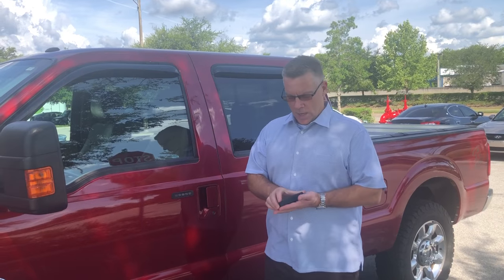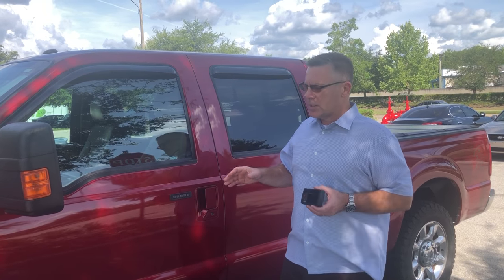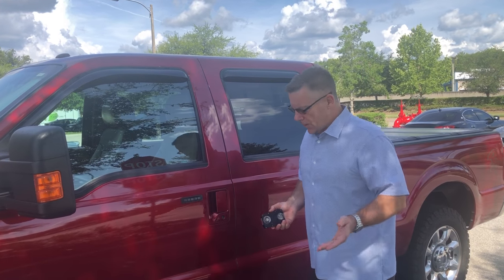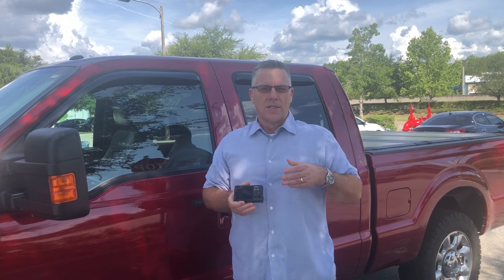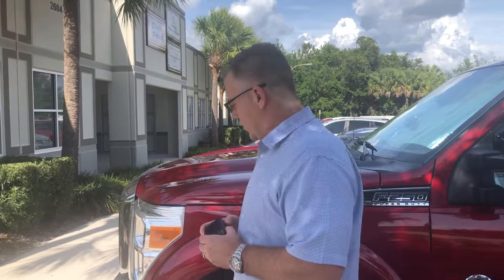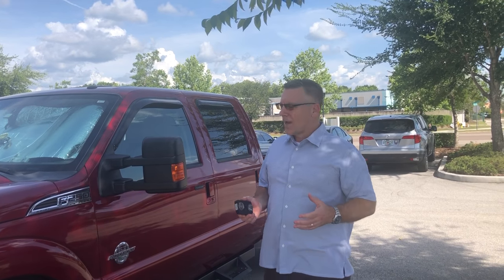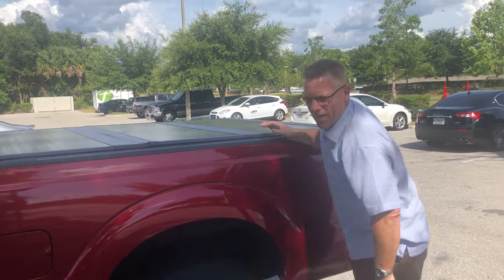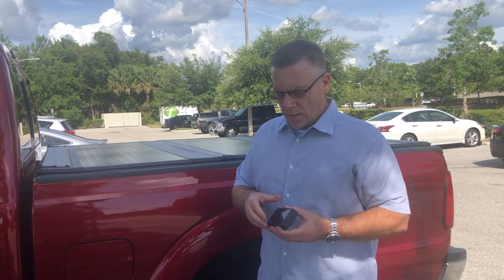Covert GPS Tracker Placement Tips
Proper placement of the GPS device is essential for covert vehicle tracking. Things to consider include: 1. materials used to build the vehicle 2. vehicle height 3. device angle 4. interior or exterior placement. Testing various placement options on your vehicle will help you get a feel for what will work.